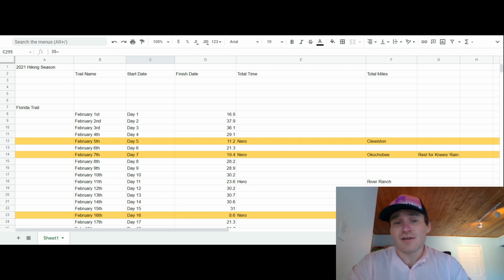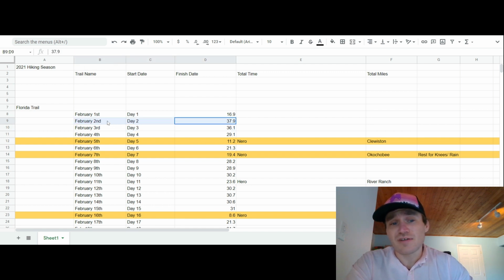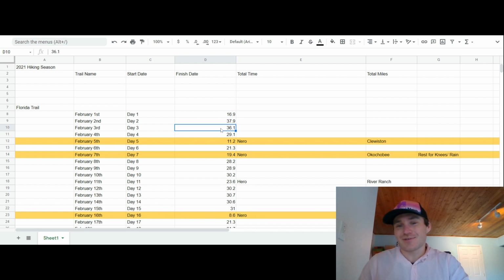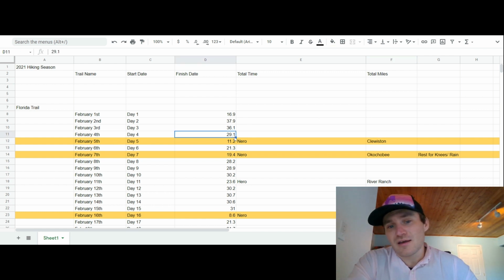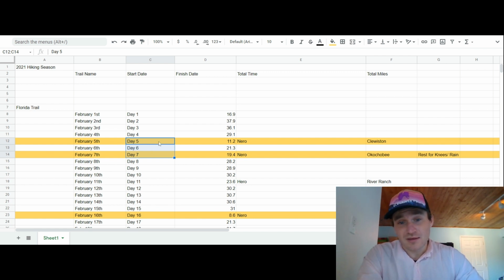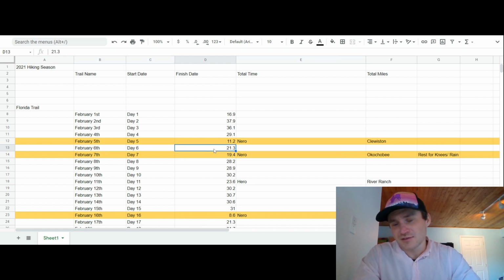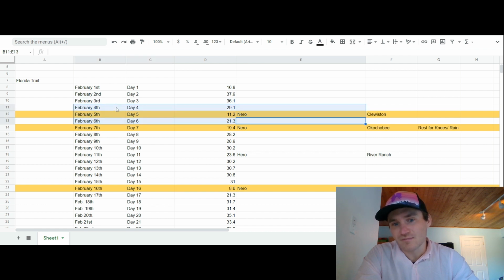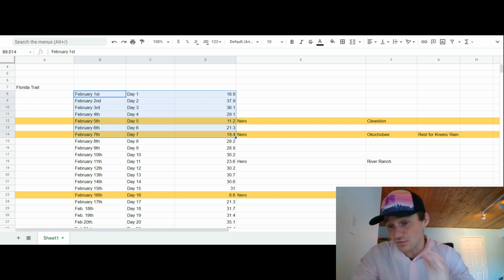Florida Trail Stats, Section 1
Hiking Season 2021 Stats:

The First Section:
February 1st         Day 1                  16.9
February 2nd        Day 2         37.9
February 3rd         Day 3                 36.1
February 4th         Day 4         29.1
February 5th         Day 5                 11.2
February 6th         Day 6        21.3
February 7th         Day 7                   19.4

Florida Trail
Southern Terminus to Okeechobee